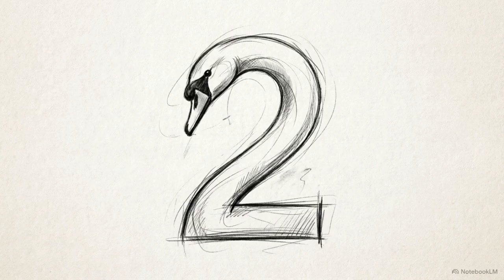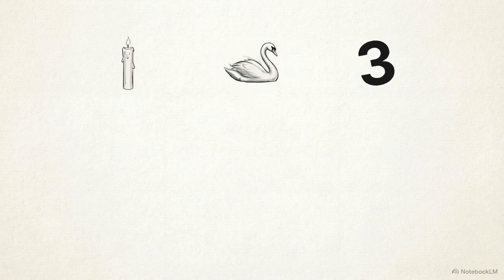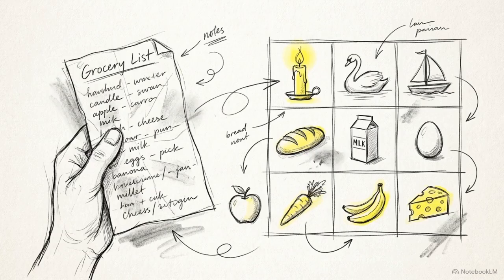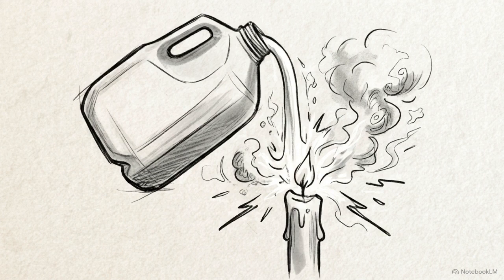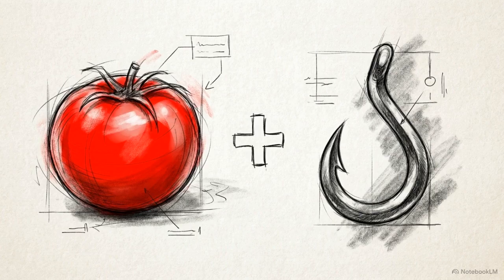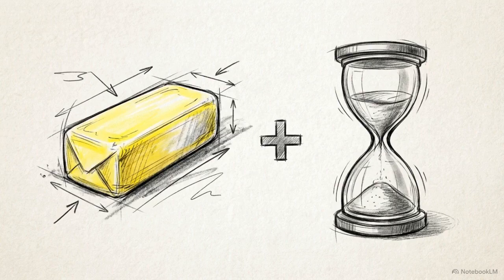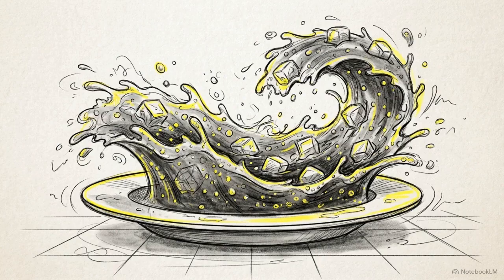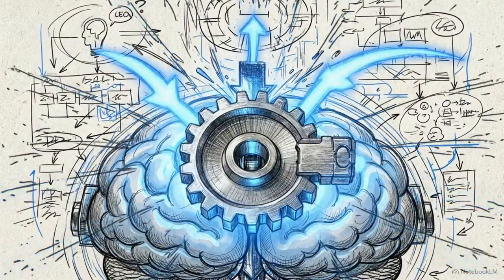The Mental Pegboard Flawless List Memorization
How to memorise 10 items in any order using the visual peg system